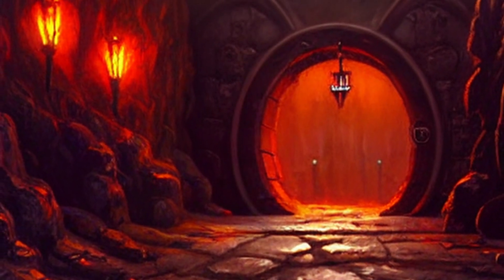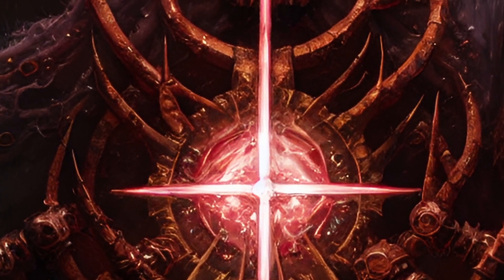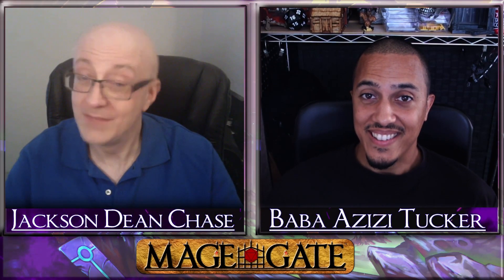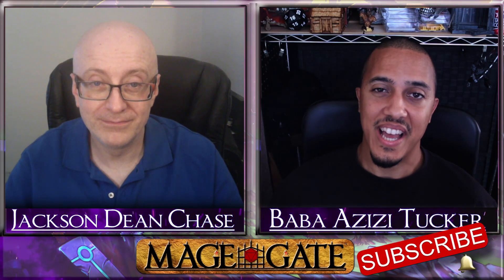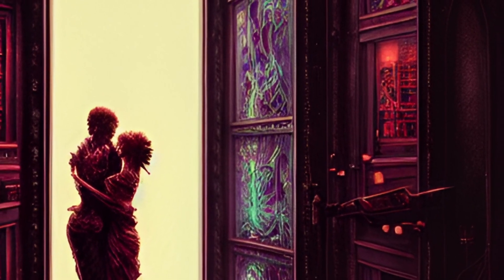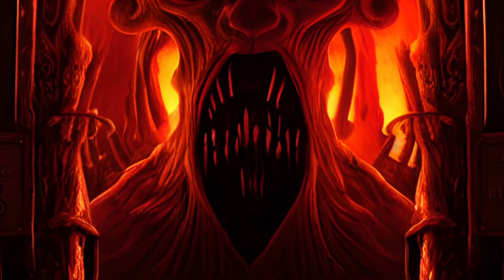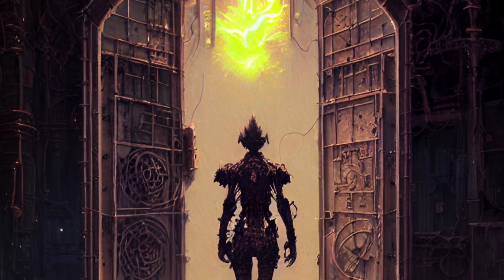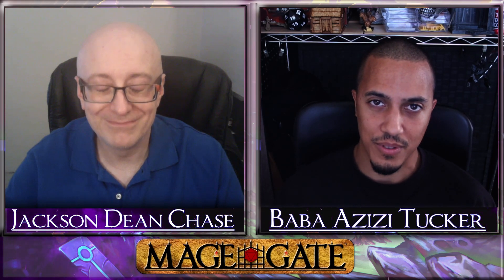Inspiration for D&D 5e and TTRPG Adventures Part 4: Threshold Guardians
In this episode of Inspiration for Adventures, we take a look at threshold guardians: creatures, constructs, traps, and other challenges that test or prevent the characters from moving forward. With enough determination (and dice rolls), they can overcome them and continue their quest.

(* TIME STAMPS IN COMMENTS)

► TOMB OF HORRORS by Gary Gygax (included in DUNGEONS OF DREAD)

BUY OUR BESTSELLING 5th EDITION (5E) TTRPG BOOKS
► AMAZON US

NEW TO DUNGEONS AND DRAGONS?
► Player's Handbook
► Dungeon Master's Guide
► Monster Manual
* Or get all 3 rulebooks for 1 low price
► D&D Essentials Kit (with intro adventure)

ABOUT MAGEGATE GAMES
MageGate Games publishes exciting content for the 5th Edition (5e) of the world's greatest roleplaying game.

MageGate Games Inc is a participant in the Amazon Services LLC Associates Program, an affiliate advertising program designed to provide a way for websites to earn advertising revenues by advertising and linking to Amazon.com or other Amazon stores internationally.

To the best of our knowledge, any video content you view on this channel is correct at the time of filming and conducted entirely from genuine experiences when using the products referenced.

They are not implied to be, nor should they be construed as, professional advice of any kind. All views and opinions solely represent the individuals providing them, and do not represent the views or opinions of MageGate Games Inc.

In addition, MageGate Games Inc. has no control over, and is not responsible for, your experience (including but not limited to any loss) from clicking links to sites that are not owned or fully controlled by MageGate Games Inc.

TRADEMARKS
MagGate Games, the MageGate Games logo, the flame gate logo, 250 Best Magic Items, Extreme Encounters, Game Master's Guide to, Heirloom Magic Items, and all other MageGate Games product, character, and location names, as well as their respective logos are the trademarks of MageGate Games Inc., in the USA and other countries.

MUSIC
Theme Song: "Adrenaline Buzz" by Pecan Pie
Music from Uppbeat (free for Creators!):